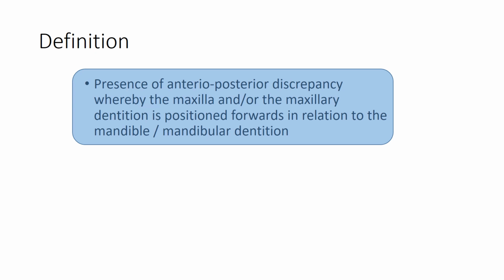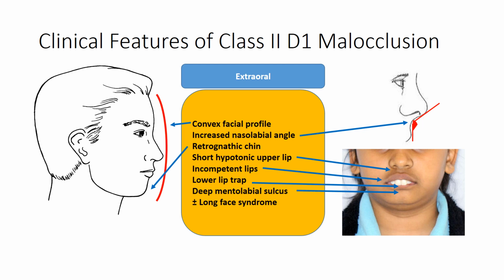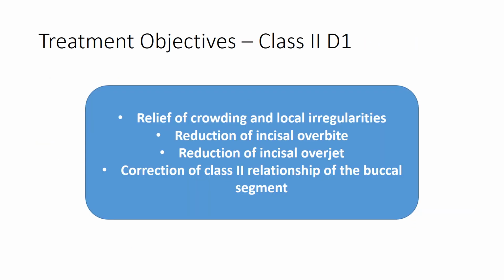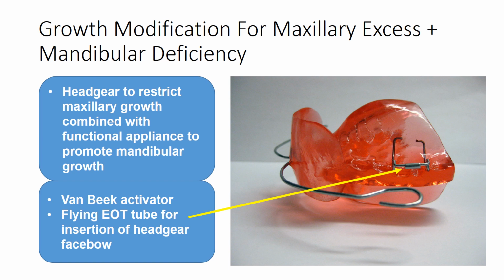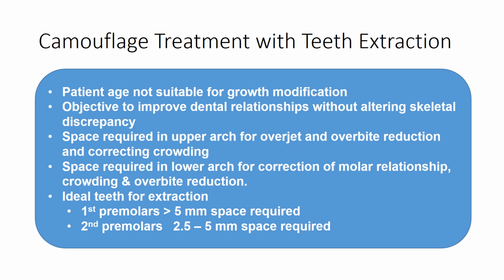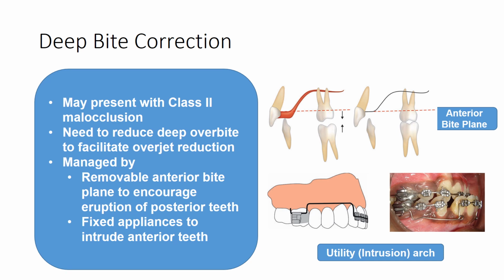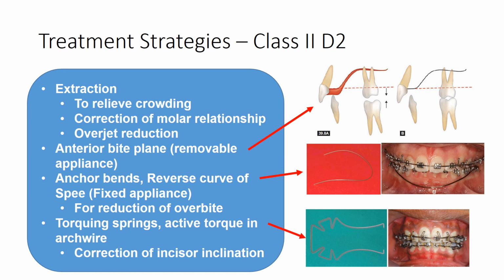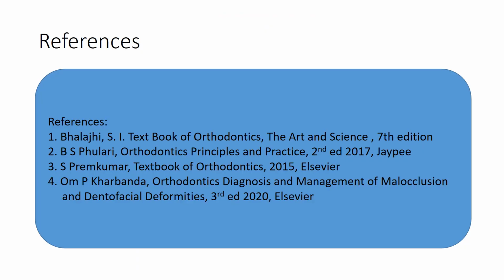Management of Cl 2 malocclusion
Topic: Management of Cl 2 malocclusion
Class of 2025
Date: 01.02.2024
Dept: Orthodontics